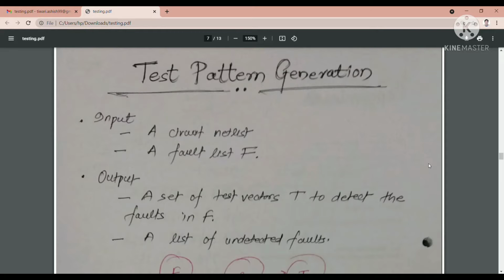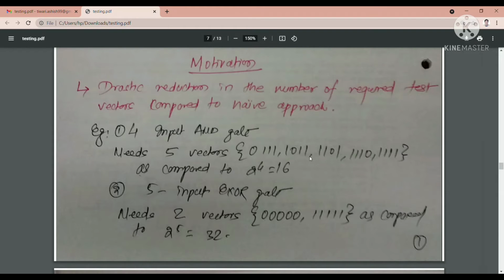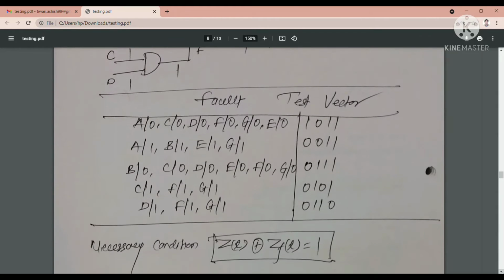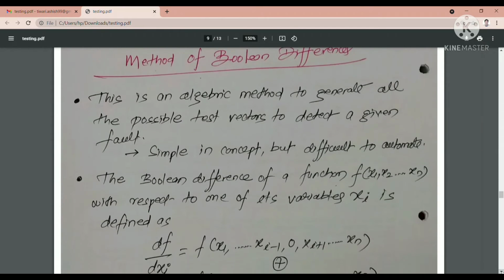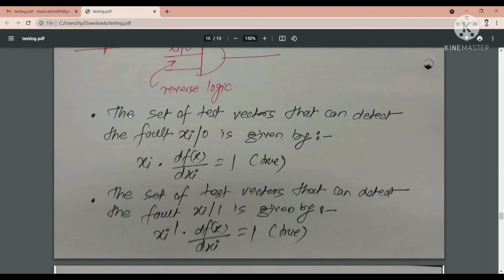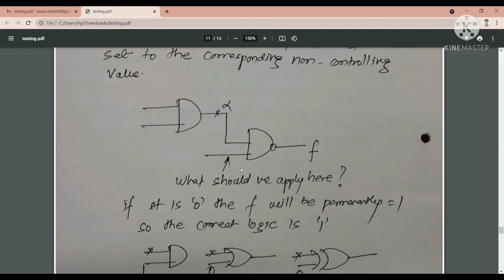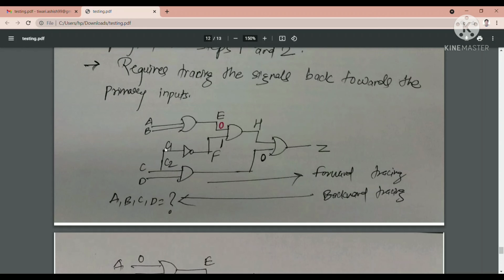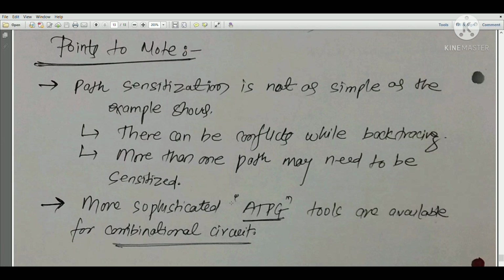Lecture-12|VLSI System Testing|Test Pattern Generation for Combinational Circuits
Subject - VLSI System Testing
Semester - II (M.Tech, Electronics & Telecommunication)
University - Chhattisgarh Swami Vivekanand Technical Univesity (CSVTU), Bhilai.
Topic - Test Pattern Generation for Combinational Circuits

This lecture discusses the test pattern generation methods for combinational circuits. The truth table method, Algebraic method, and Path sensitization method have been discussed.